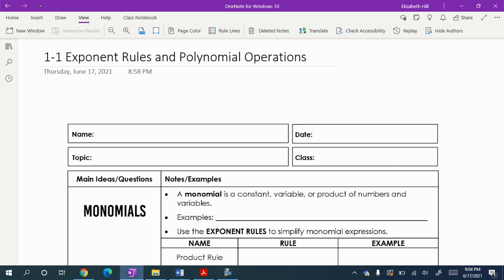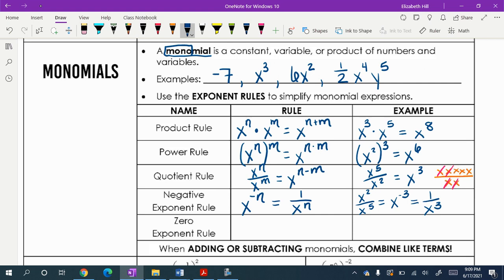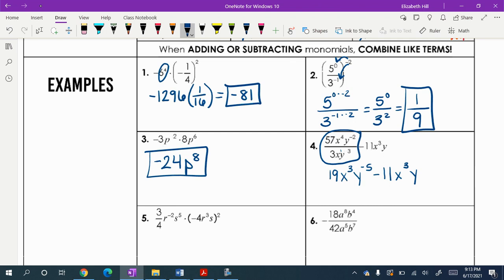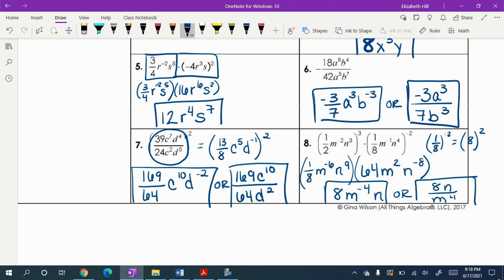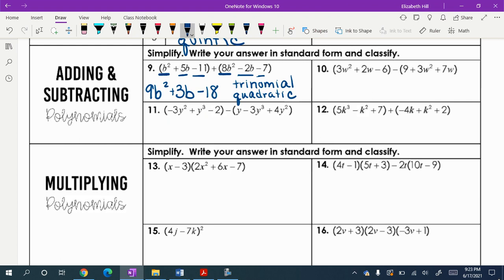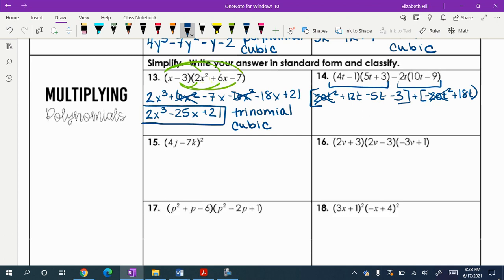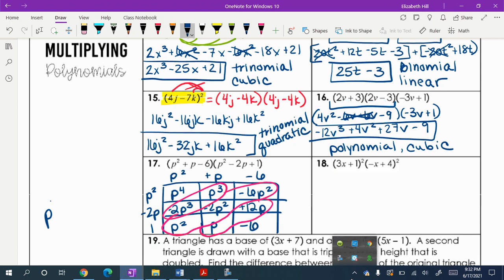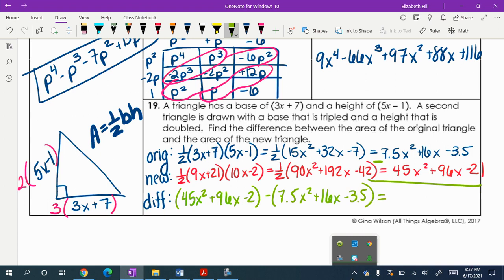Pre Calc 1-1 Power Properties & Operations of Polynomials